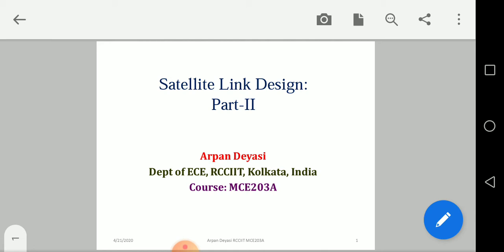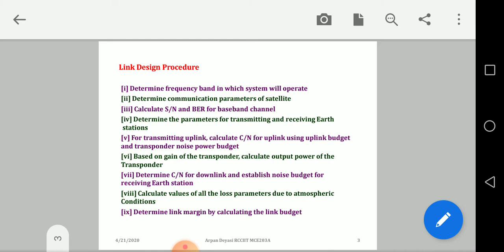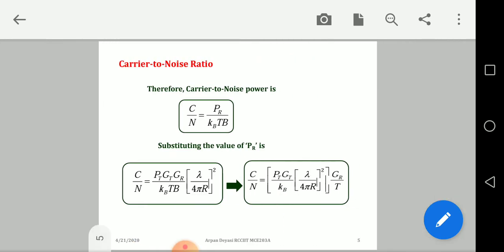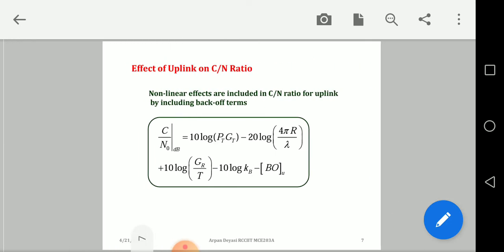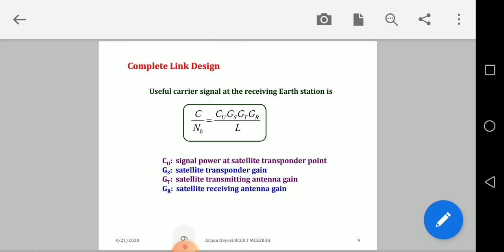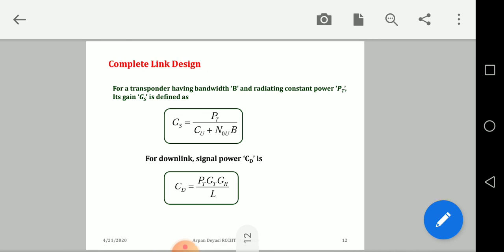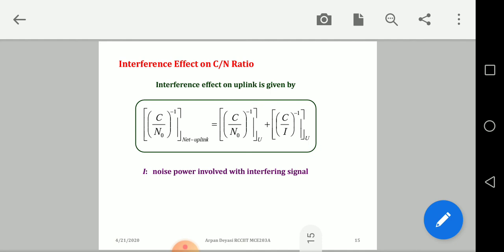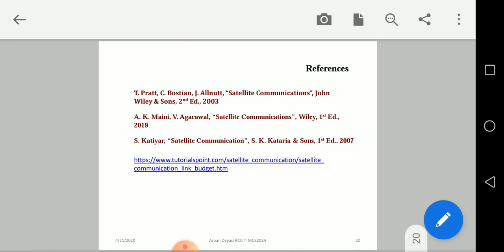satellite link design part II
C/N ratio calculation